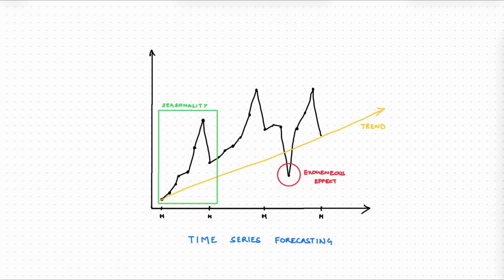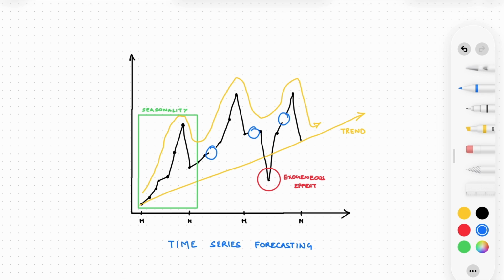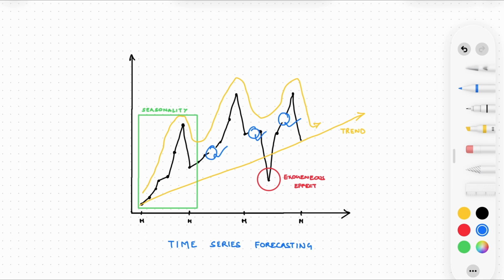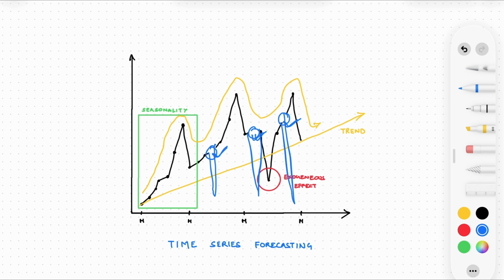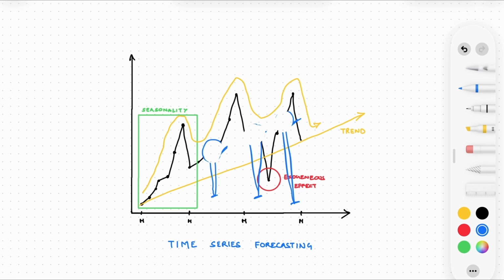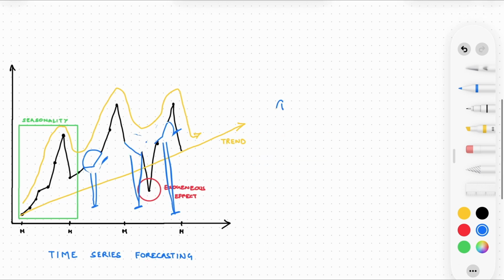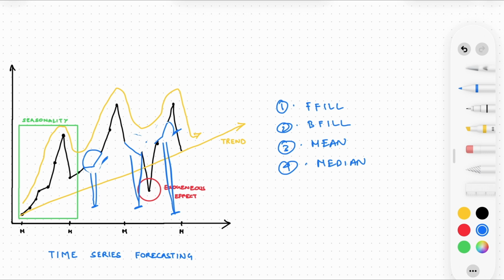Time Series Forecasting | Data Generating Process | 02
In this video, we go one level deeper into Time Series Forecasting by understanding how data is actually generated over time.

Before applying any forecasting model, it’s critical to understand what kind of time series you’re dealing with and why the data behaves the way it does. This video builds the foundation for everything that follows in the playlist.

1. What is a Data Generating Process (DGP) in time series
2. Different types of time series - Regular vs Irregular time series
3. Introduction to handling irregular time series
4. How understanding the data helps in better model selection

This video will help you think like a data scientist, not just apply models blindly.